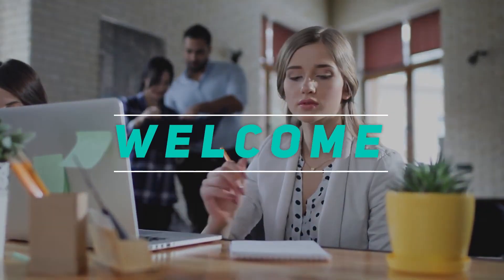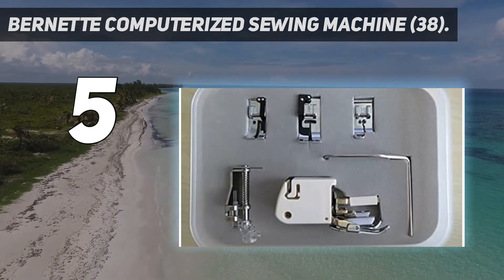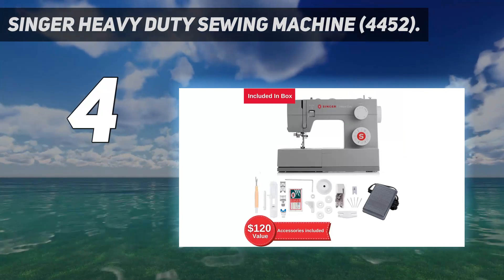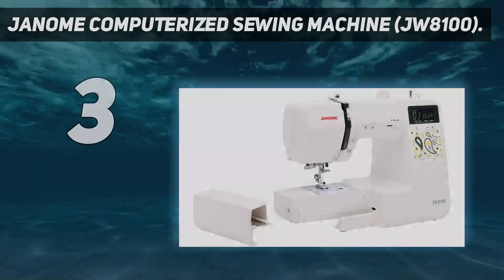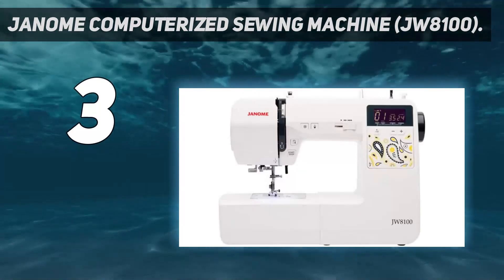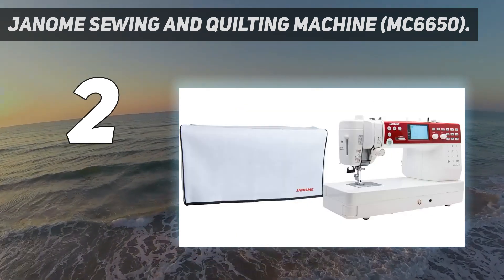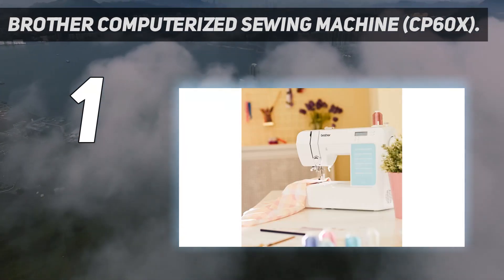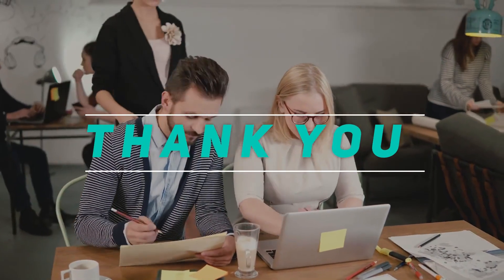Top 5 Best Sewing Machines in 2024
Here is the Updated Prices of the Best Sewing Machines in 2023!

Things that we mentioned in this video:
1. Brother Computerized Sewing Machine (CP60X). - B08WJJTPV2
2. Janome Sewing and Quilting Machine (MC6650). - B07RRJDQ75
3. Janome Computerized Sewing Machine (JW8100). - B01M1IV5PE
4. Singer Heavy Duty Sewing Machine (4452). - B00OZWX100
5. Bernette Computerized Sewing Machine (38). - B06XHFWGN1